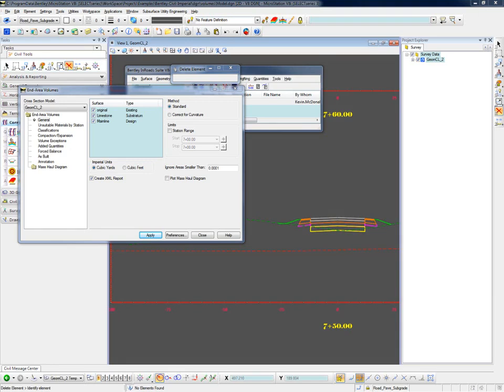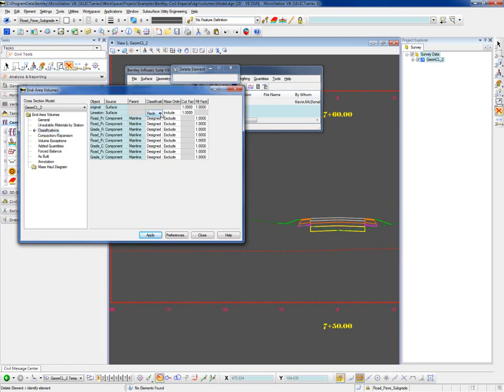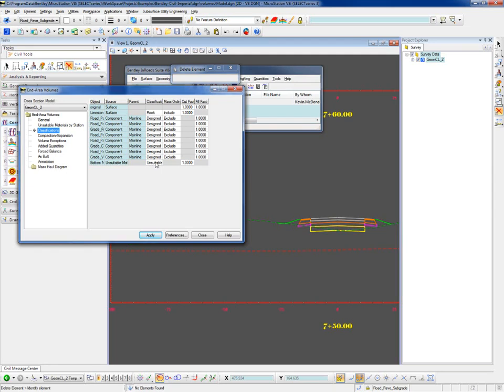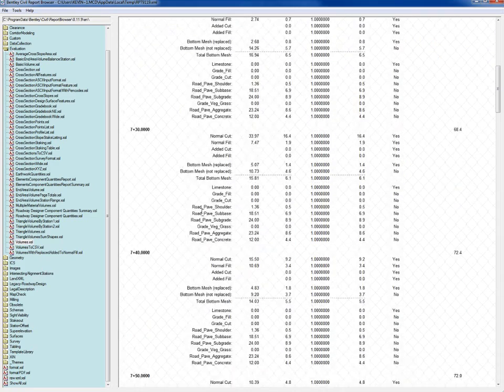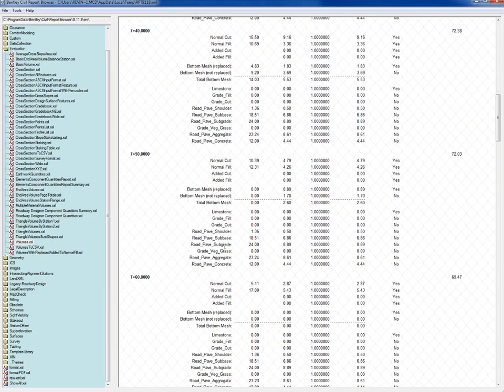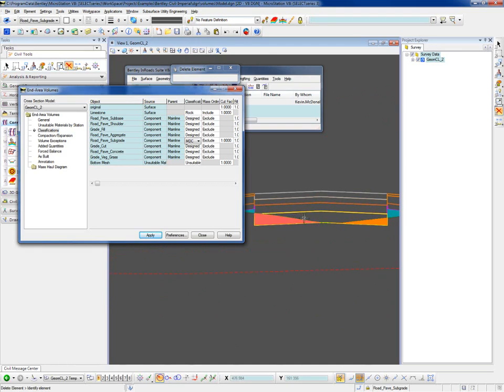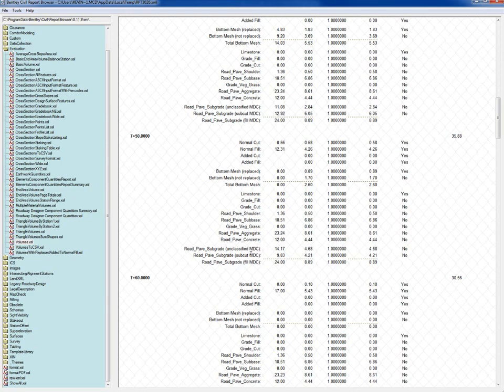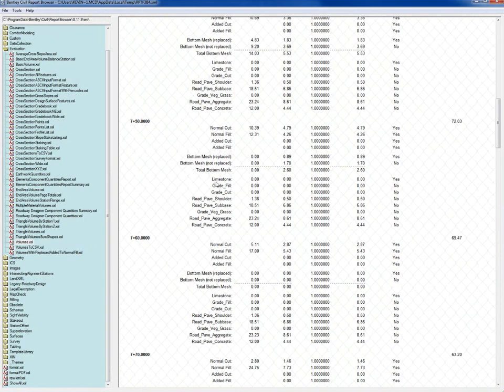Earthwork Soil Classifications